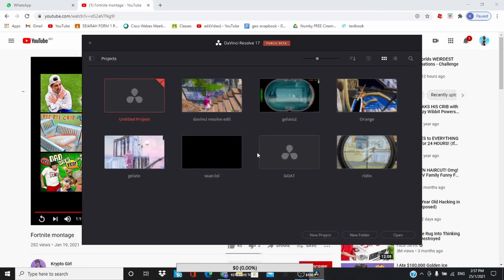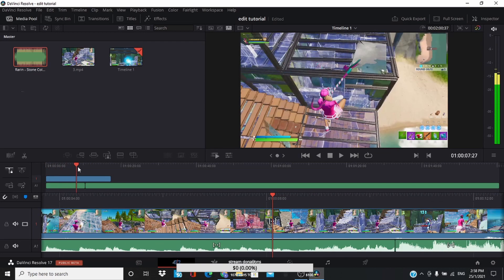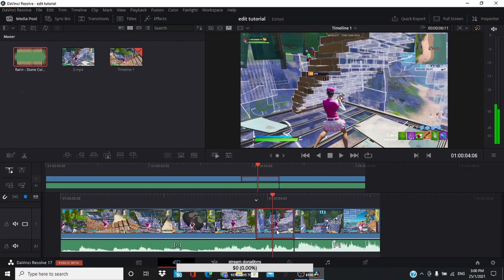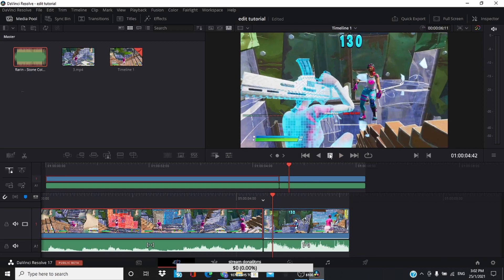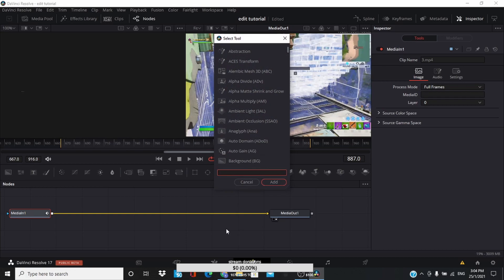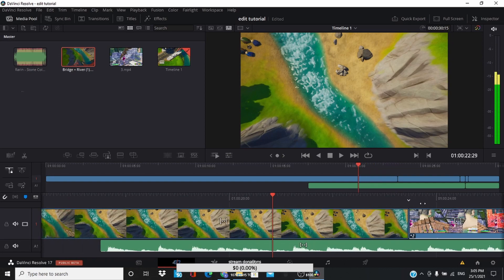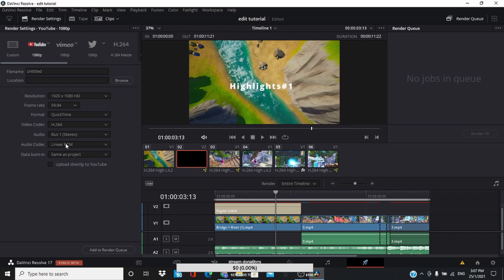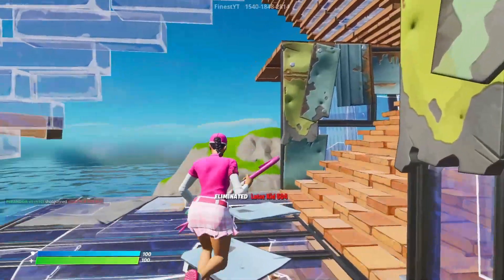How to edit a decent Fortnite Highlights video on Davinci Resolve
in this video i teach you how to edit a fortnite montage using davinci resolve,it aint a good one but its ok